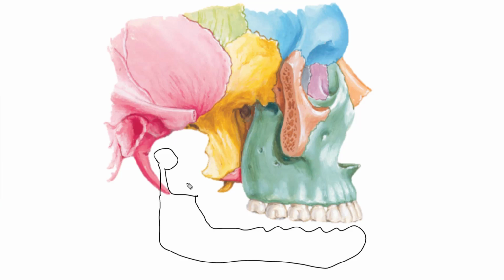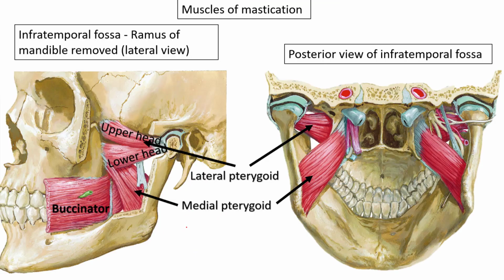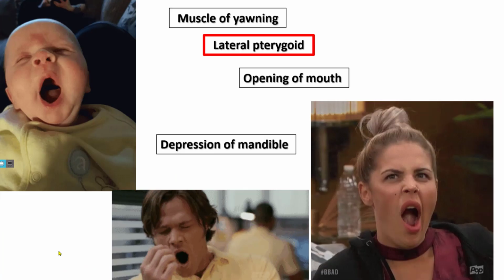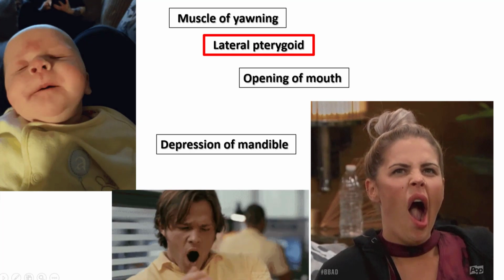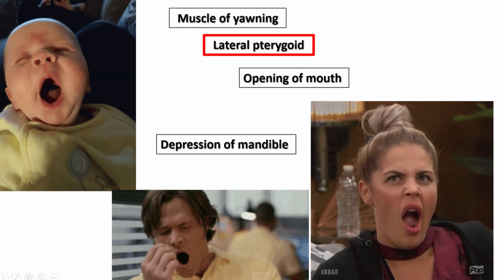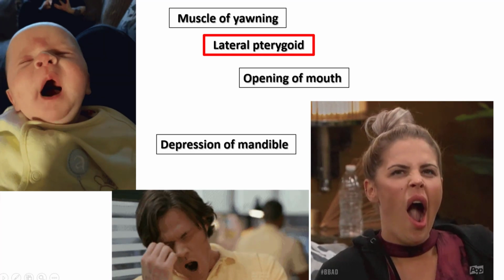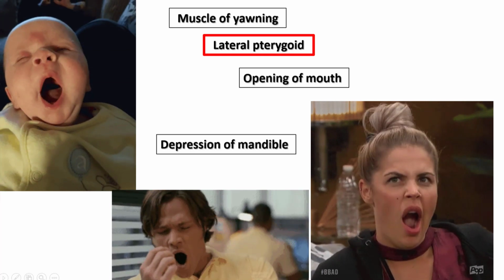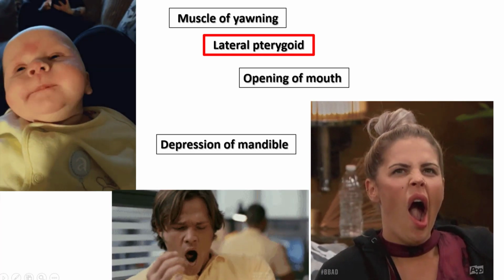Muscles of mastication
Origin, insertion, nerve supply  & actions of muscles of mastication